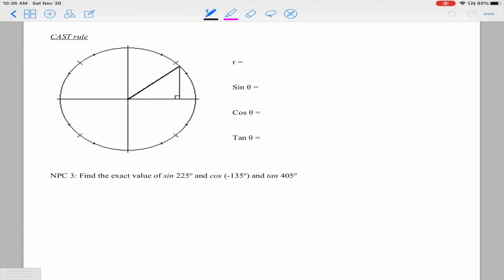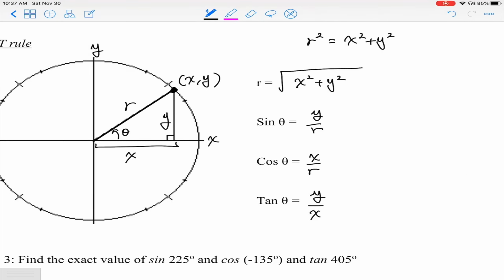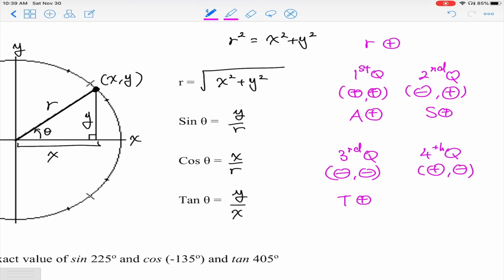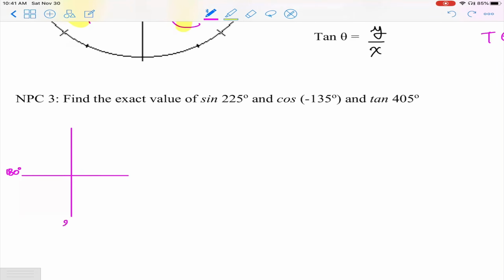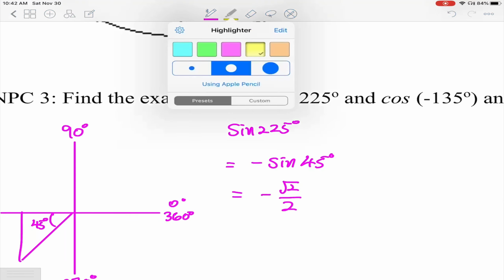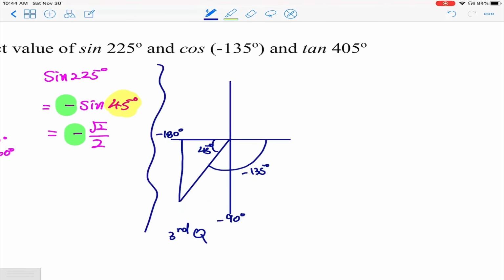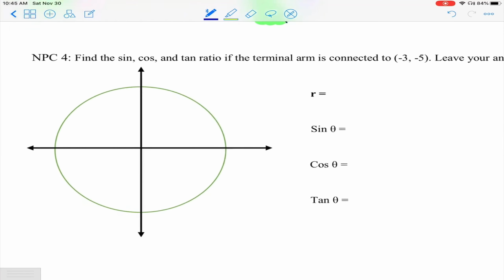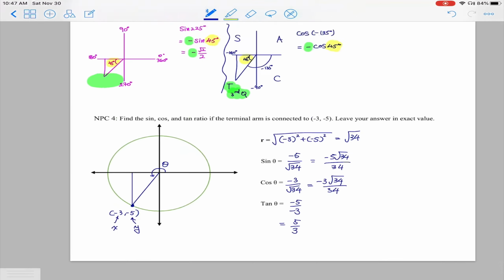Trigonometry Jr Skill 3 part2 CAST rule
My apologies for occasional wind noise.